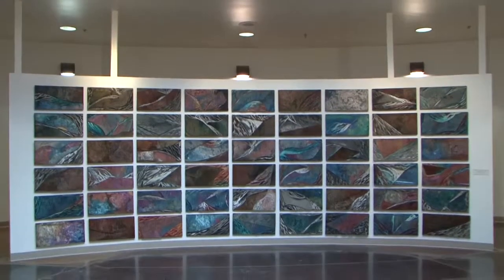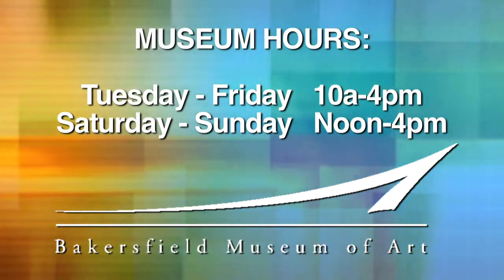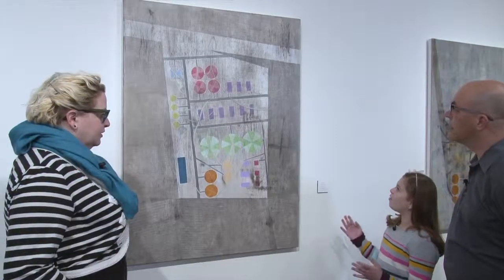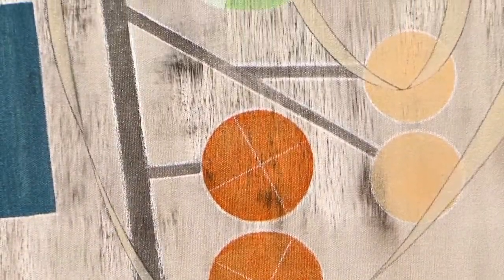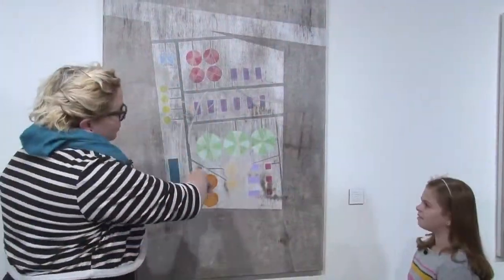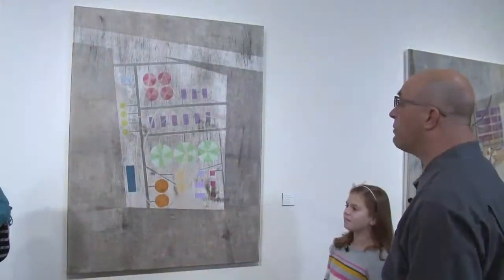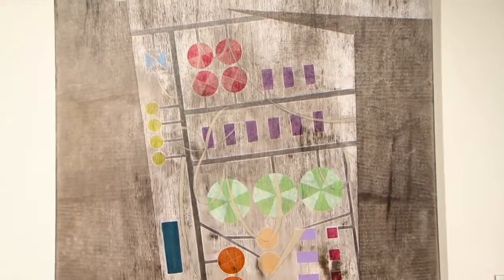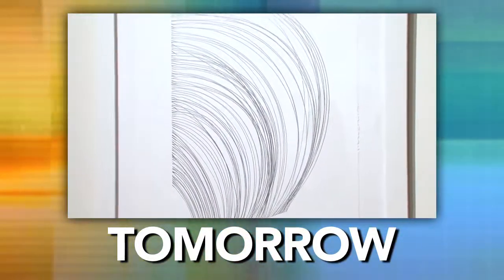BAKERSFIELD MUSEUM OF ART: Math in Art #1